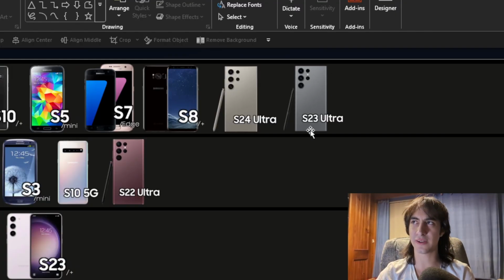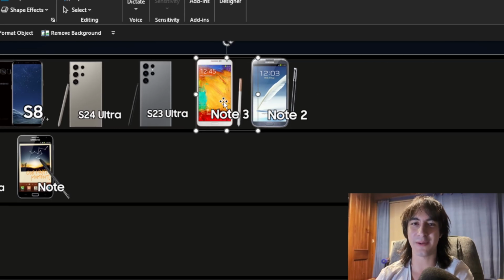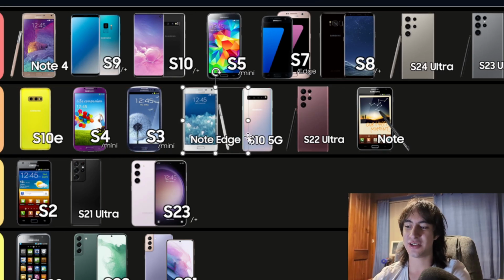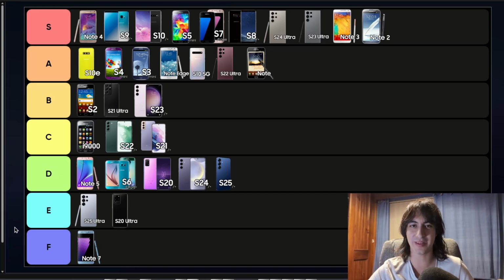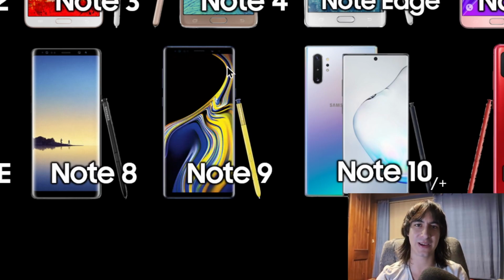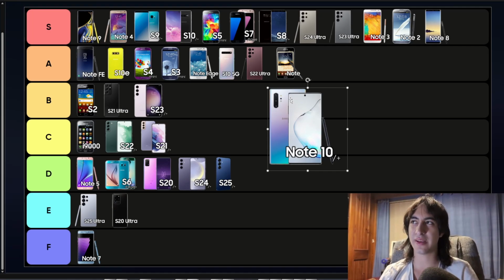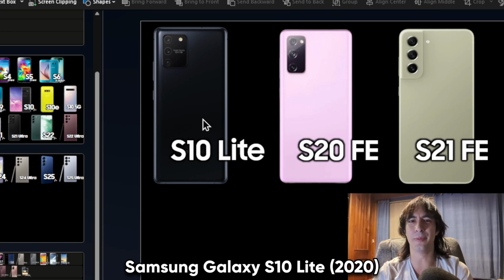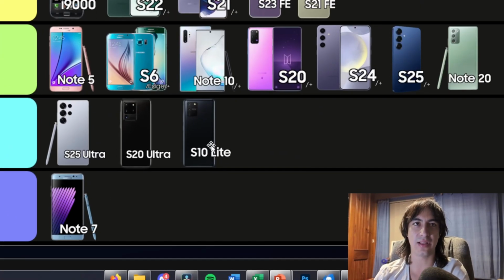The Samsung Galaxy Note Tier List! (+FE Models!)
Every single Samsung Galaxy Note phone in a tier list according to my opinion. Also including some extra FE models too why not!

● This Video's Page: (not created yet)
● Main Channel - @frokfrdk

Daniel D
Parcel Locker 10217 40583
Shop 62 303 Grange Rd Findon SA 5023

0:00 - Intro
1:16 - Galaxy Note
3:50 - Galaxy Note 2
5:21 - Galaxy Note 3
7:13 - Galaxy Note 4
10:43 - Galaxy Note Edge
13:28 - Galaxy Note 5
17:14 - Galaxy Note 7
20:19 - Galaxy Note Fan Edition
22:47 - Galaxy Note 8
24:19 - Galaxy Note 9
27:50 - Galaxy Note 10
32:56 - Galaxy Note 10 Lite
34:29 - Galaxy Note 20
35:53 - Galaxy Note 20 Ultra
38:50 - Galaxy S10 Lite
40:03 - Galaxy S20 FE
41:48 - Galaxy S21 FE
42:42 - Galaxy S23 FE
43:59 - Galaxy S24 FE